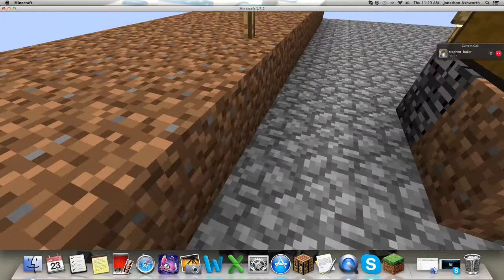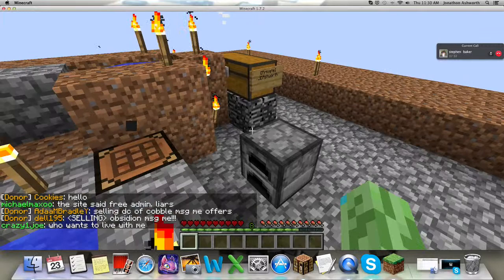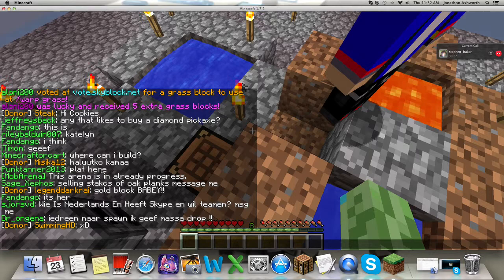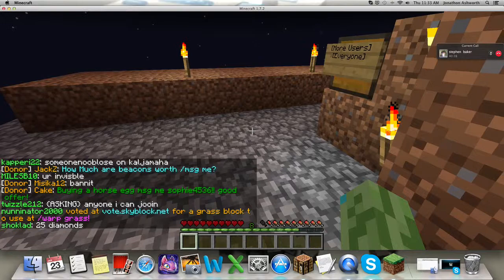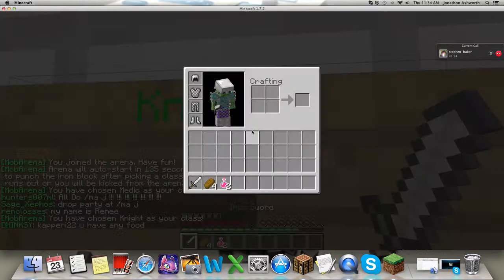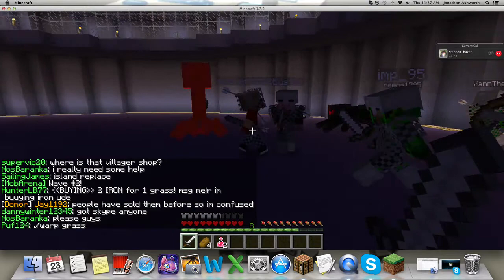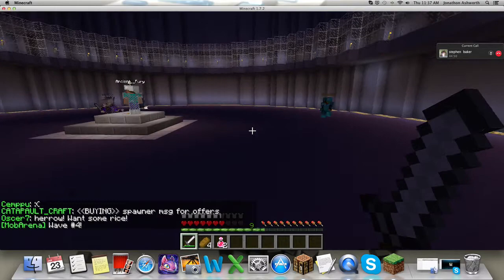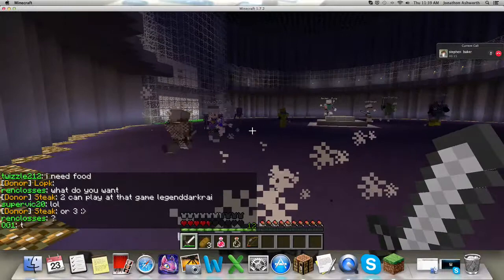Skyblocks Episode 1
Join our edventure on Minecraft Skyblocks map.